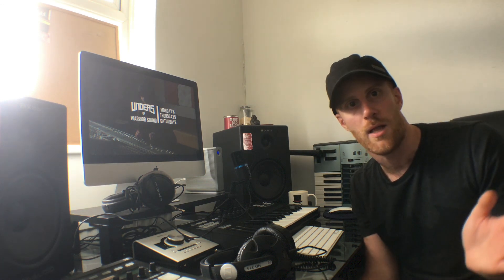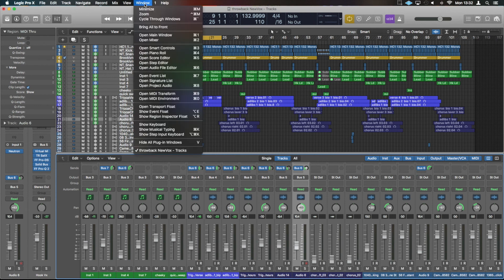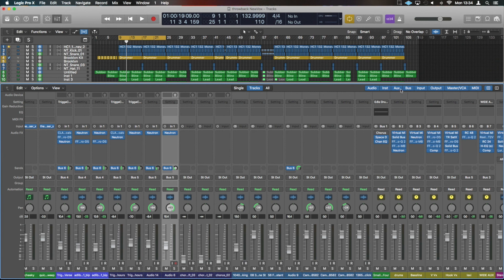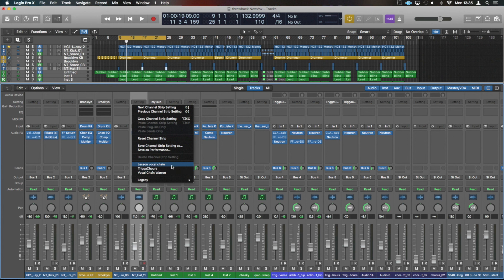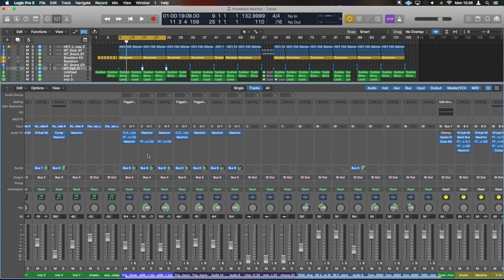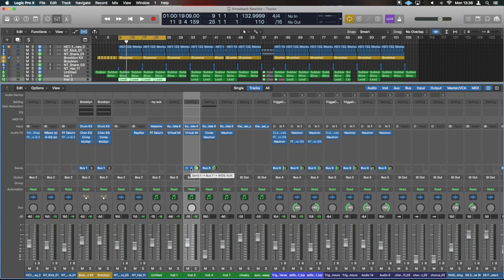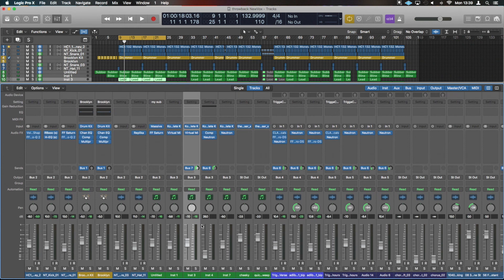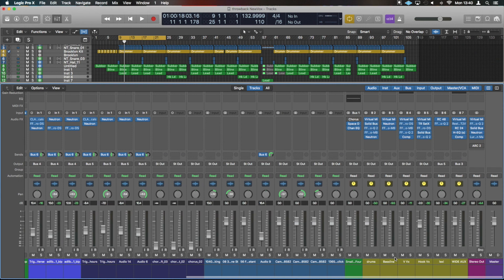How to Use the Mixer in Logic X Tutorial #18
Todays Logic Pro Tutorial is how to use the mixer in logic pro in terms of navigating the window and its deeper features.

FREE STUFF